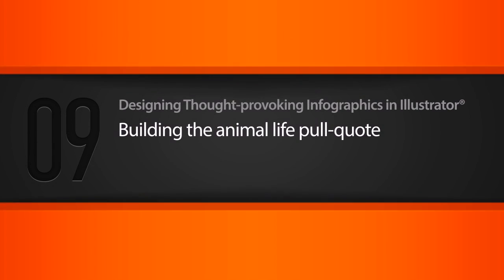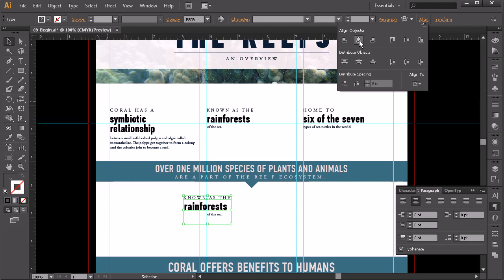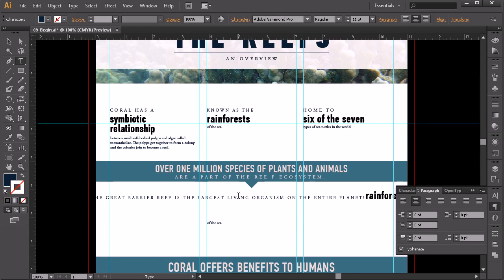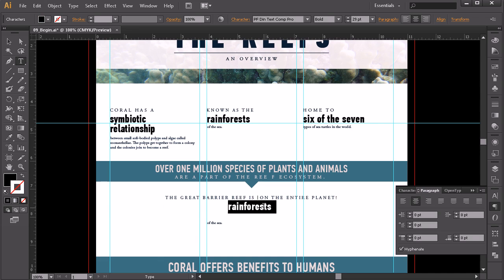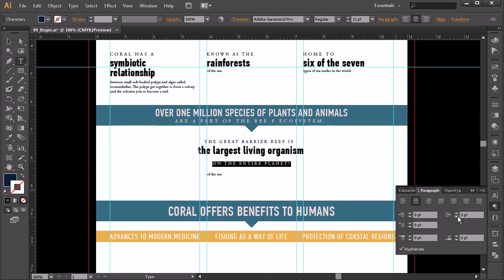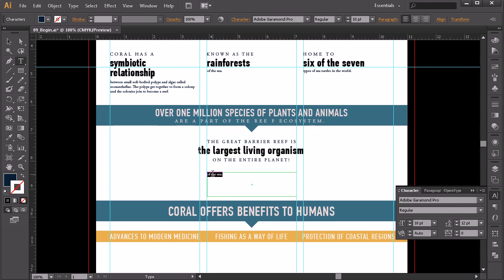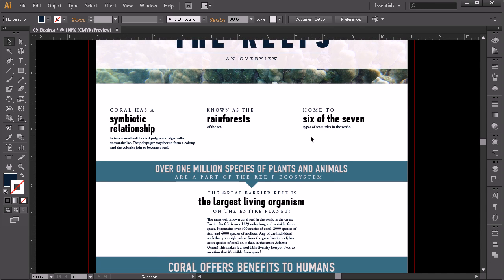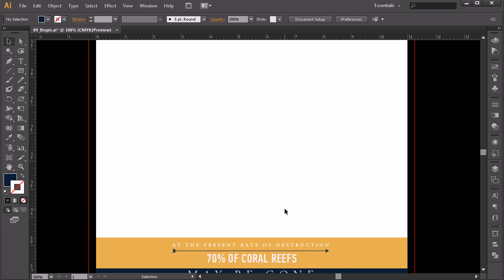09 Building the animal life pull quote